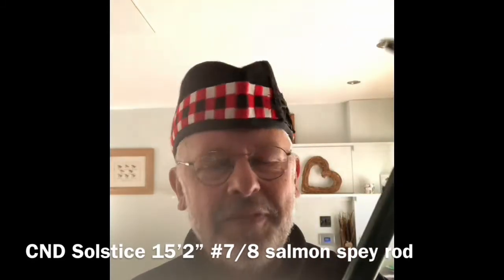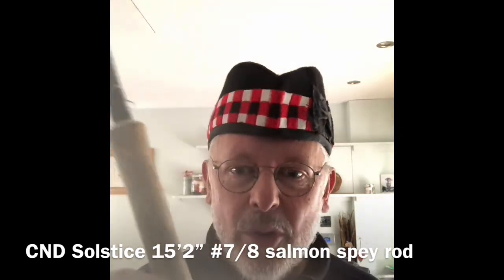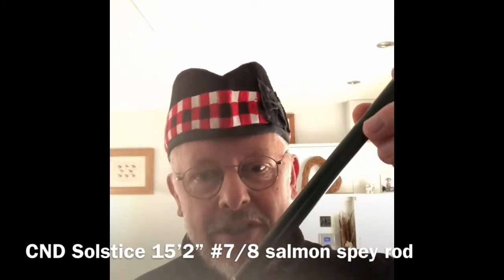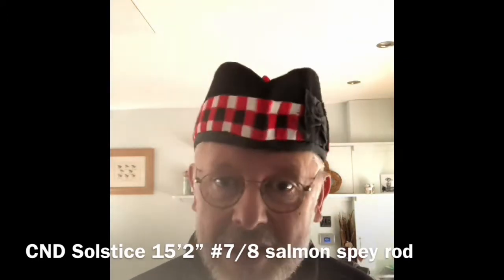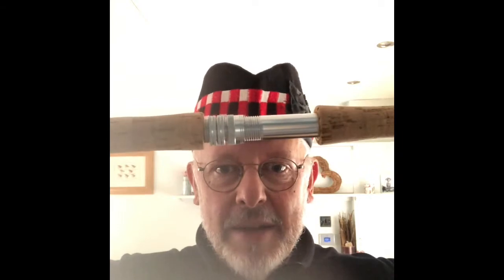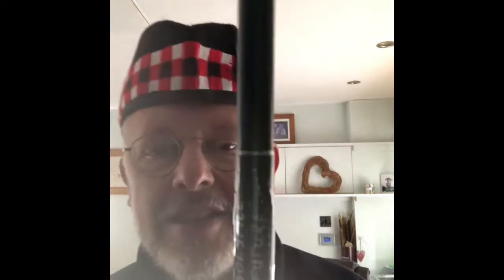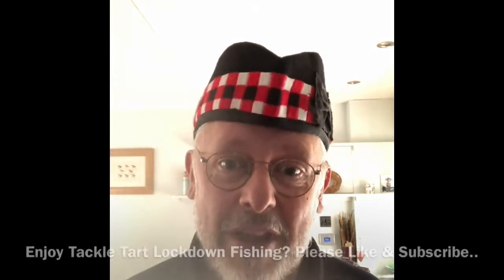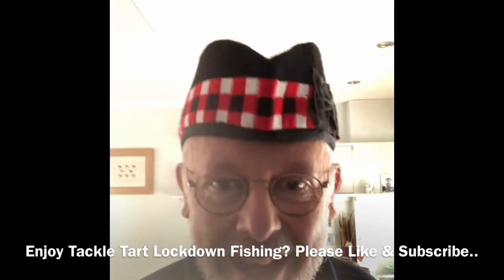Tackle Tart Fishing Lockdown Vlog #6 - CND Solstice 15'2" #7/8 Salmon Spey Rod